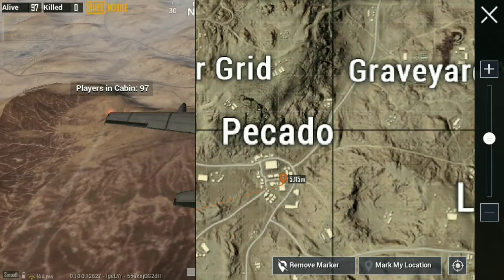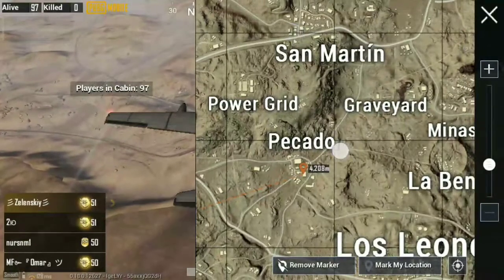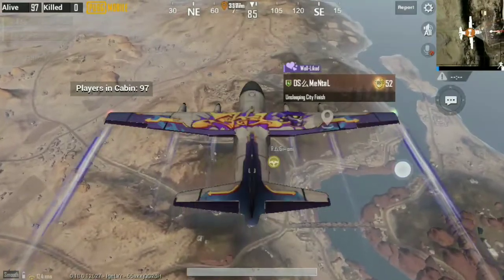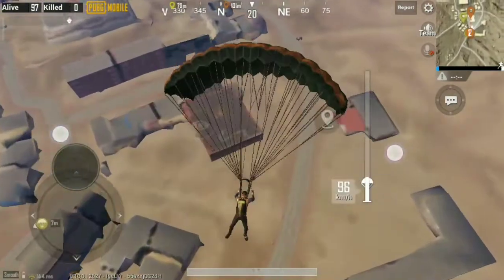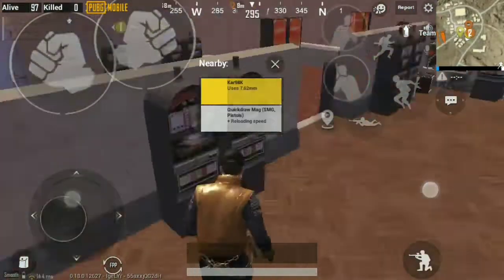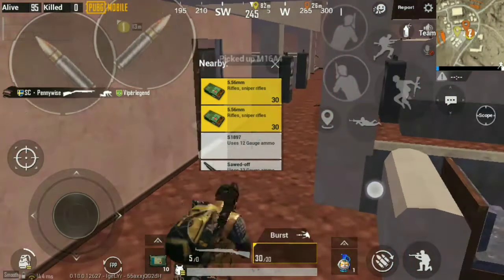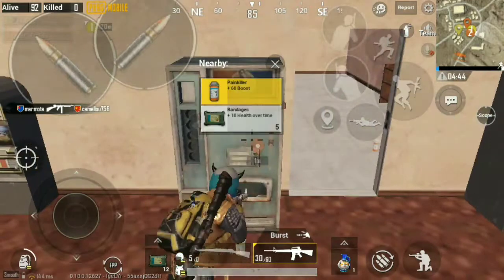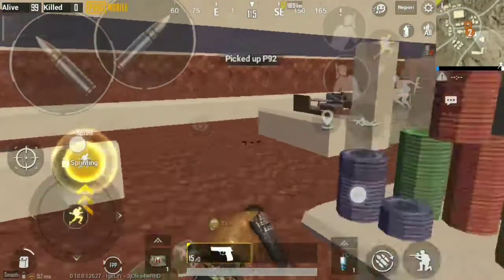Vending Machine|Royal pass mission|PUBG Tamil|ECHOBOTS GAMING|YT Begin|How to finish Vending Machine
Tips to complete vending machine mission from royal pass season-13

🔥 Join our Channels, page & Group 🔥
▶️ For Live Streams & Updates via following handles 👇🏻👇🏻👇🏻
💣 Masked_ECHOBOTS_Gaming:
🗣️ Get Visuals of both commentry 🔊
♥🙏🏻  We take a moment to thank all the participants, viewers & supports of our channels 🙏🏻♥

A PUBG VIDEO BY,
KANYA_KUMARI_ESPORTS_GAMER.
『Mr』Echobots🦾